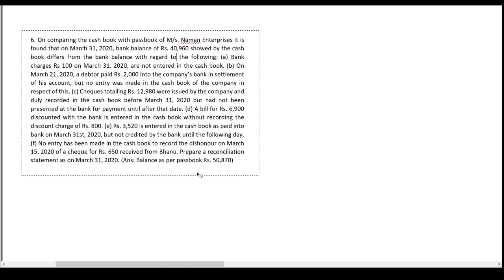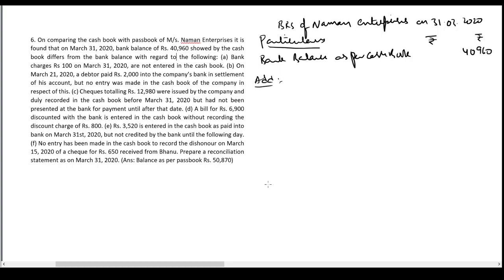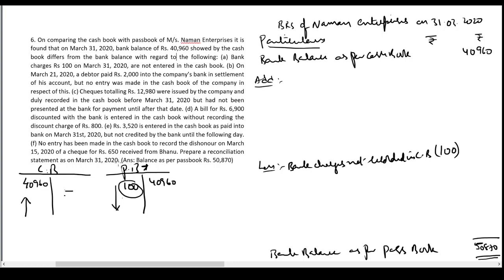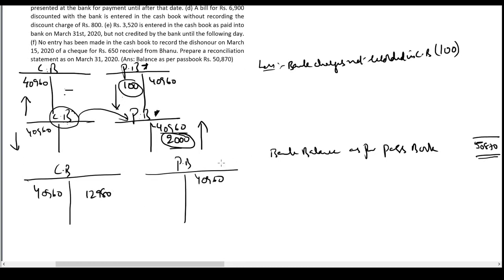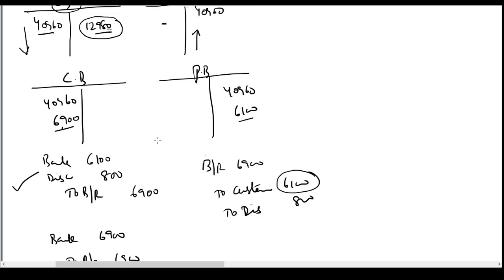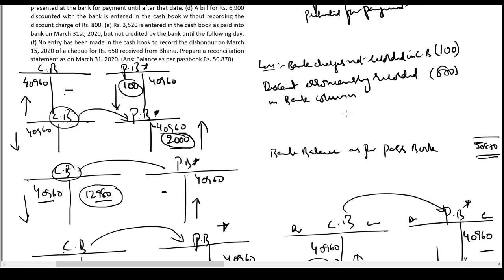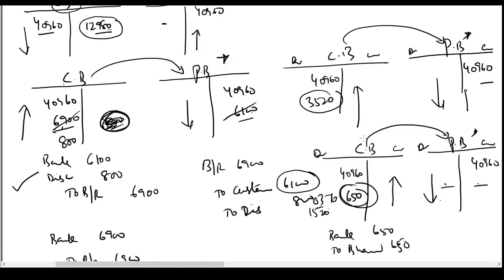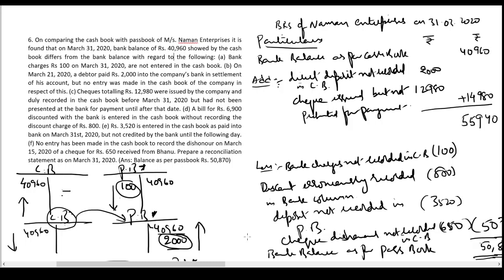BRS 6th Problem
Solved illustration on BRS